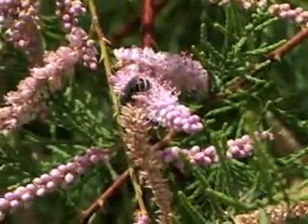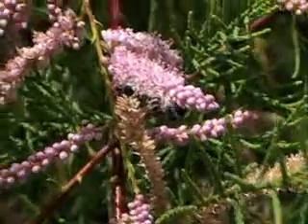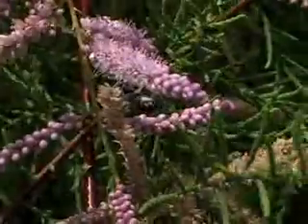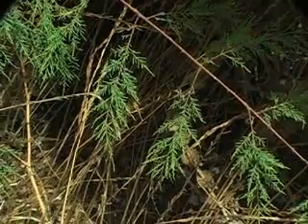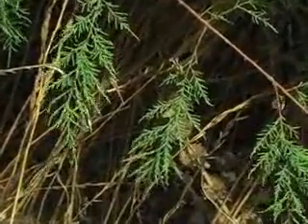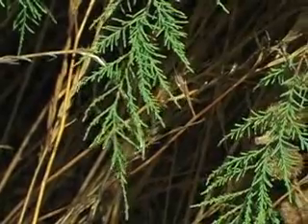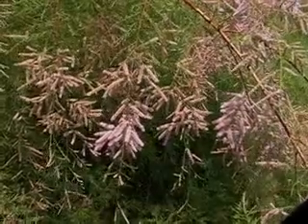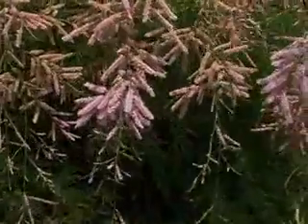SALT CEDAR TAMARIX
Introduced species from the middle east that has become a pest by using precious water in the deserts.